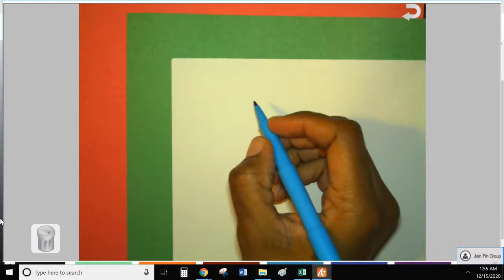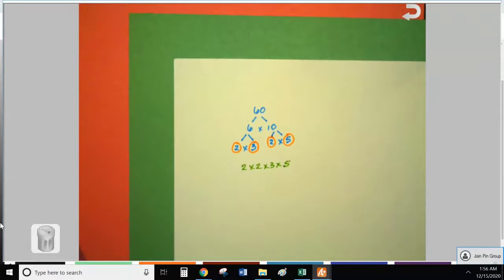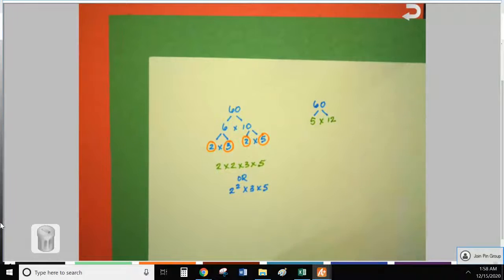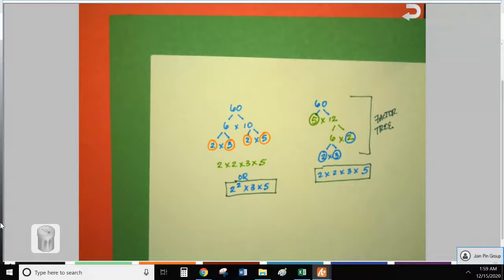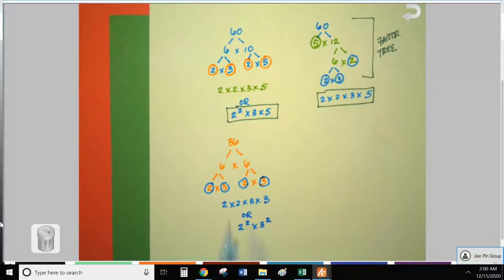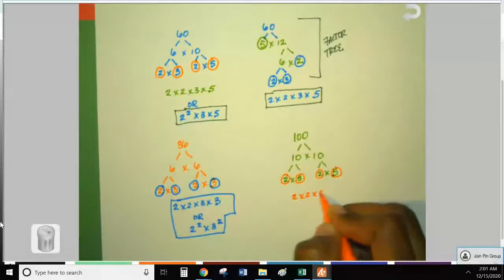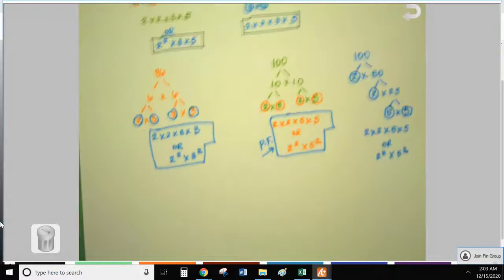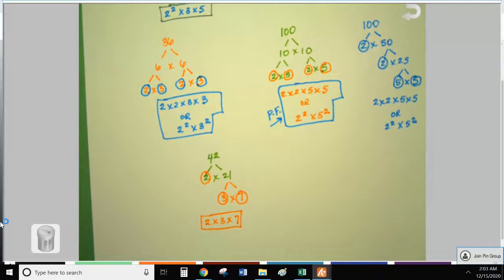Prime Factorization...This is how you do it!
Exponental Form